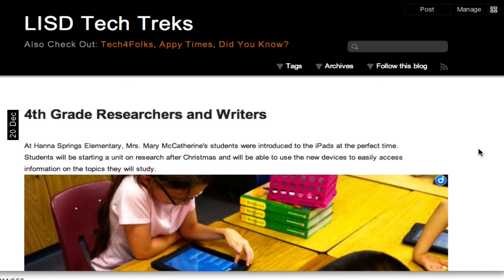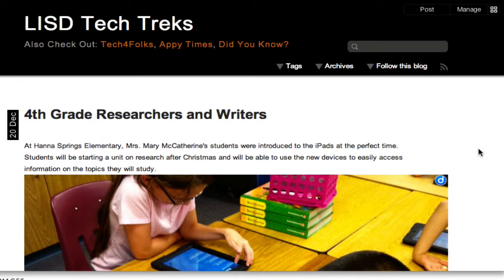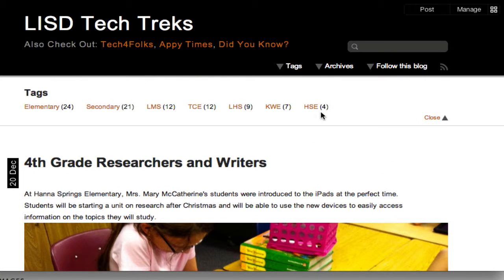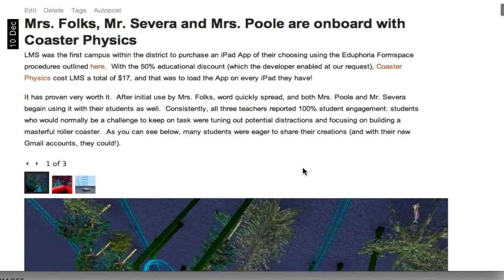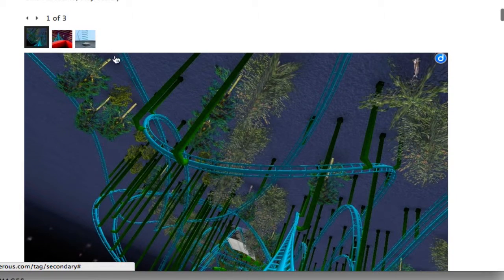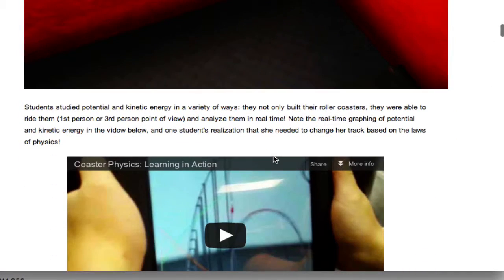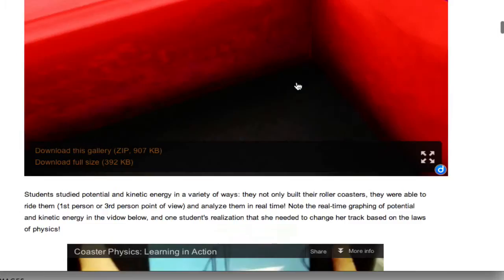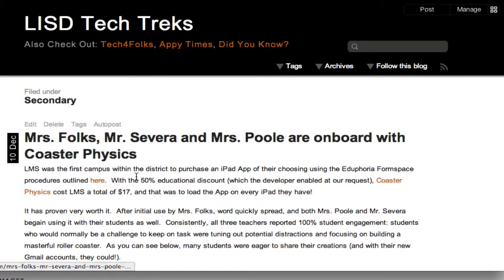LISD Tech Treks Introduction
Learn more about LISD Tech Treks, where the exceptional work of LISD teachers to integrate technology into their instruction is showcased every week!